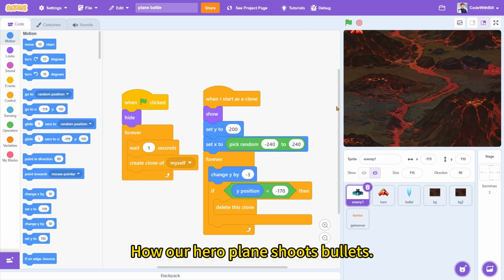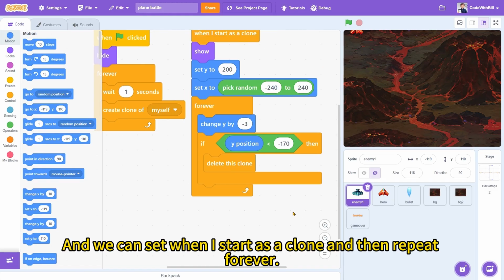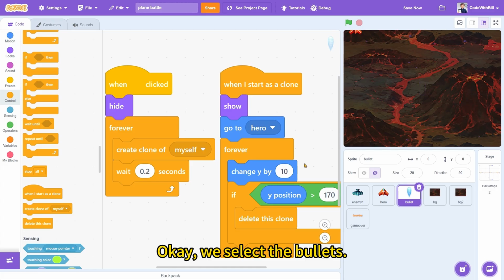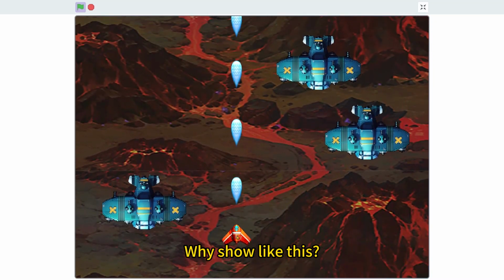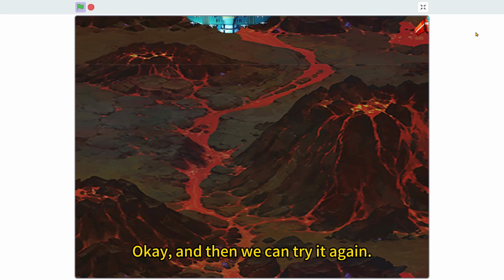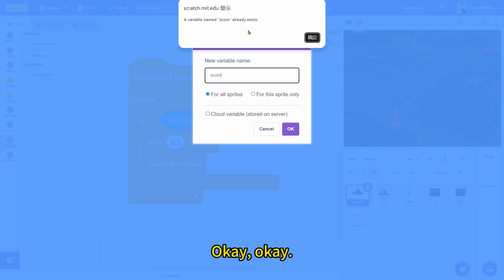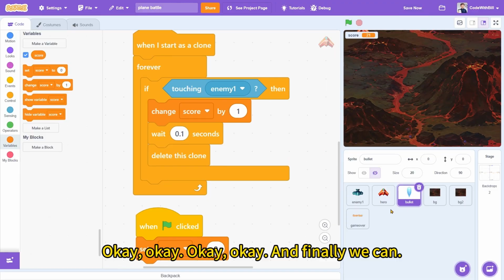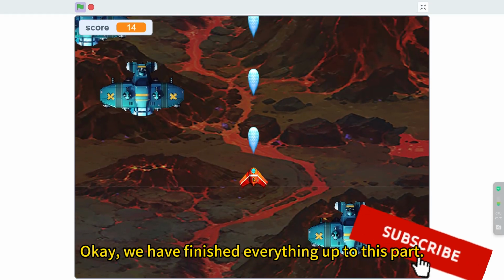Scratch Projects| Plane Battle 04 |shoot down enemy aircraft|编程学习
Welcome to our Scratch tutorial series! 🎮

In this video, we’ll show you step by step how to create an awesome Scratch project in a fun and easy way.

Whether you’re just getting started or already have some Scratch experience, you’ll learn useful coding skills and bring your creative ideas to life.

Have fun experimenting, keep creating, and enjoy the learning process!